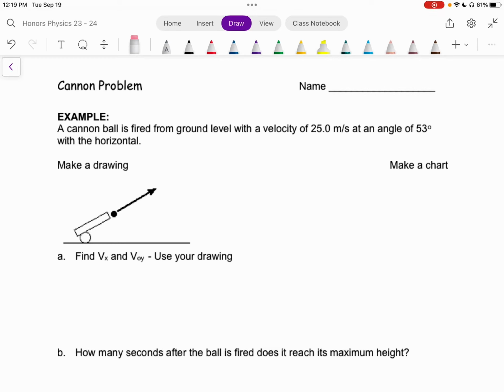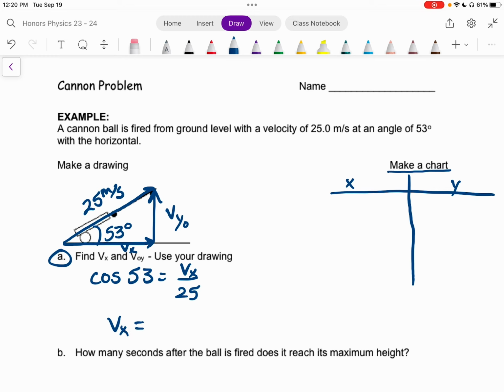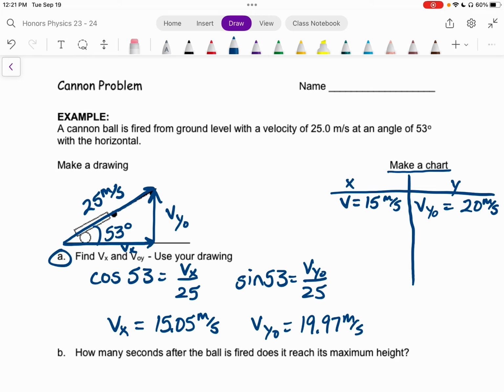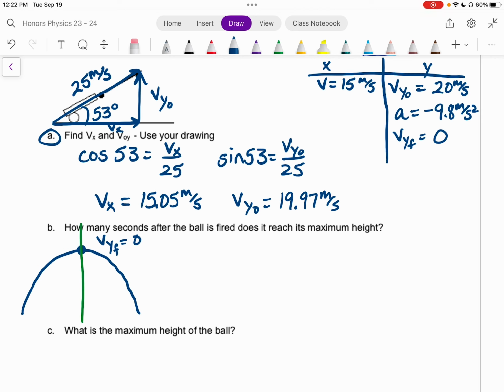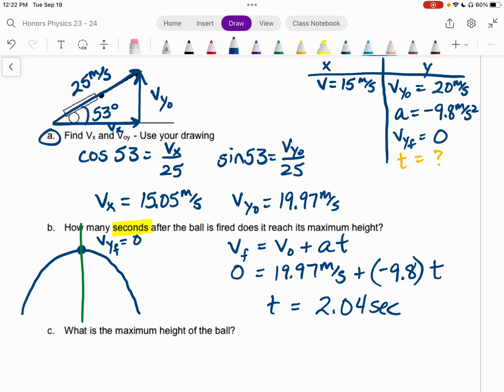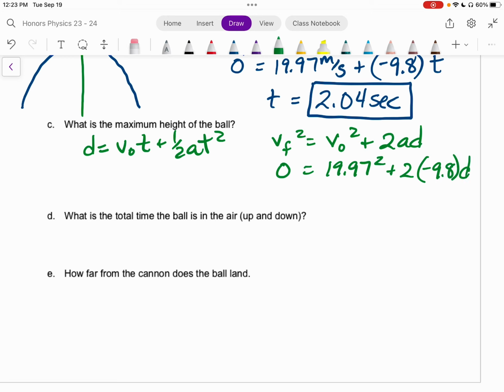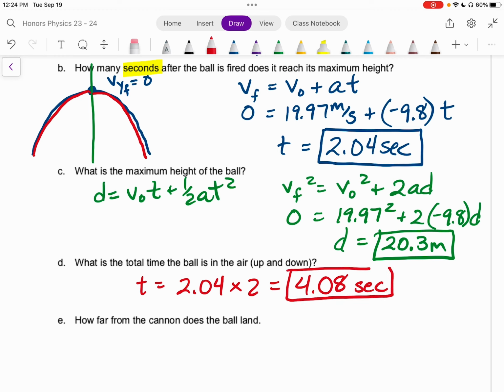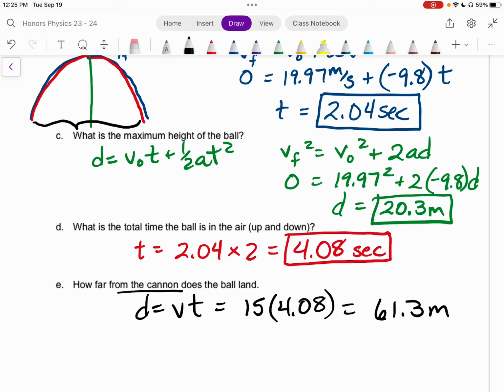Cannon problem example